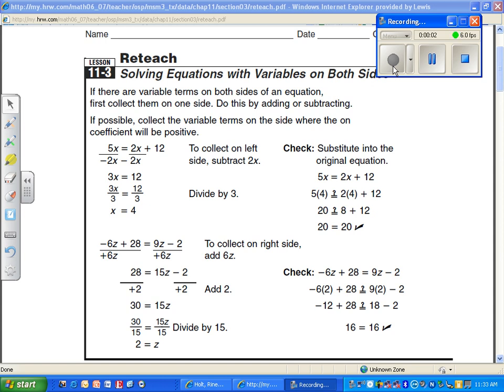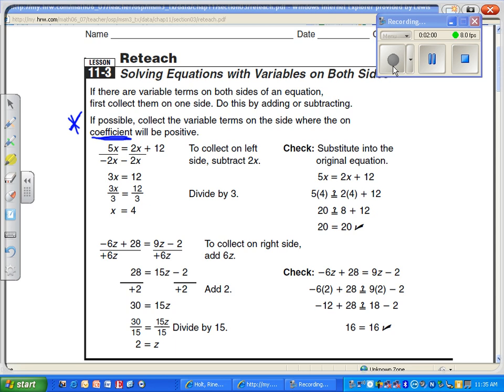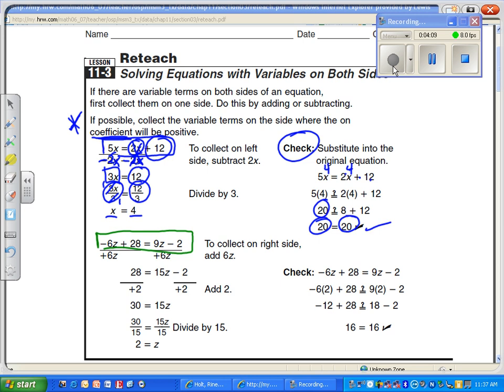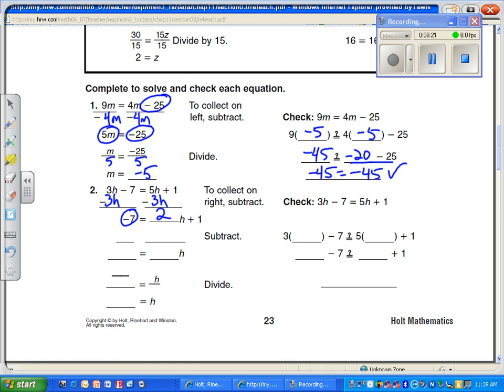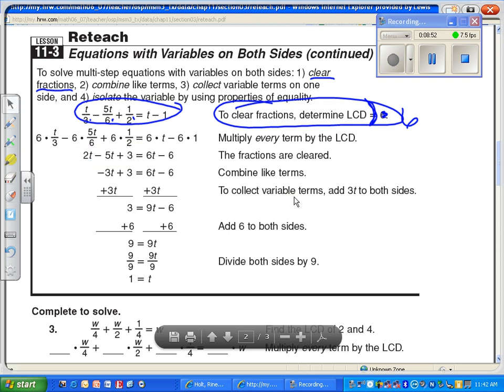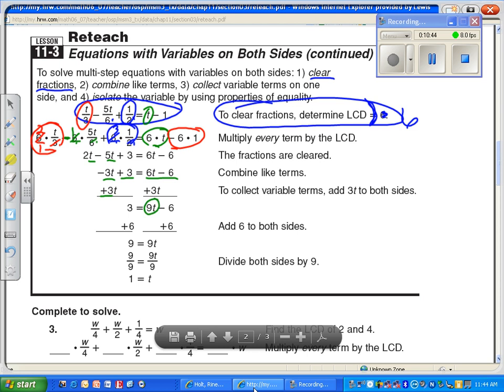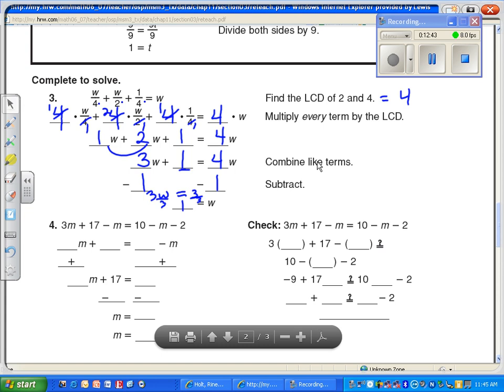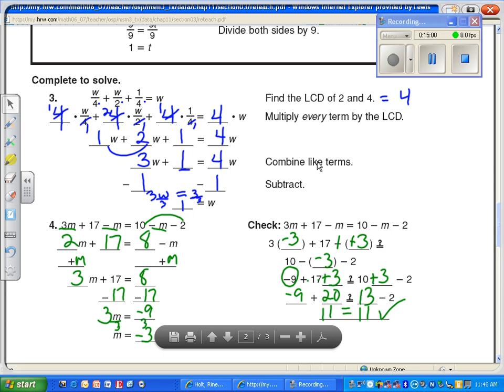Multi Step equations with variables on both sides - 11-3